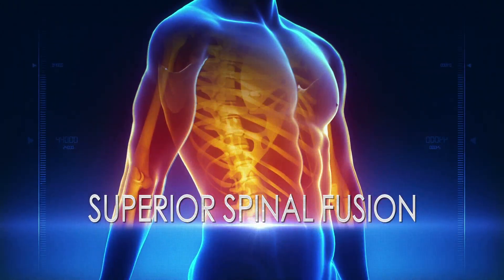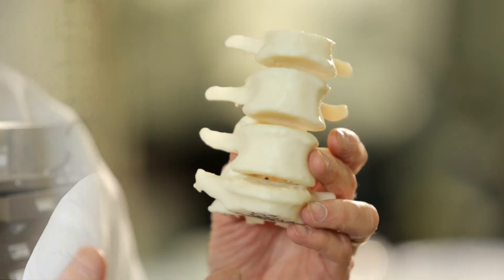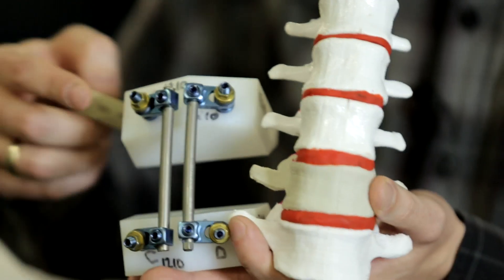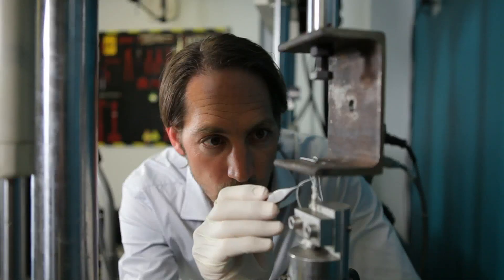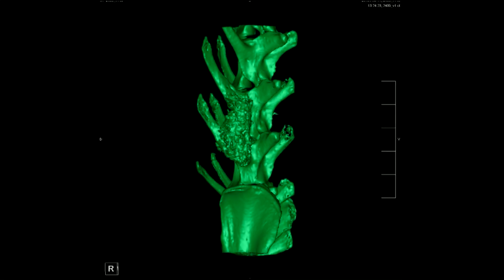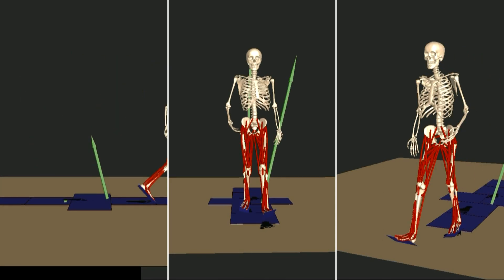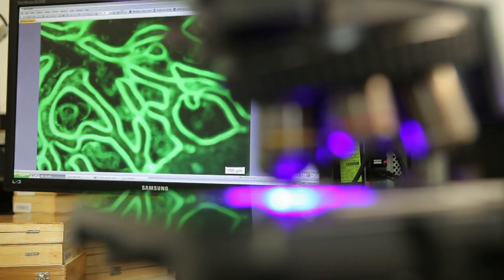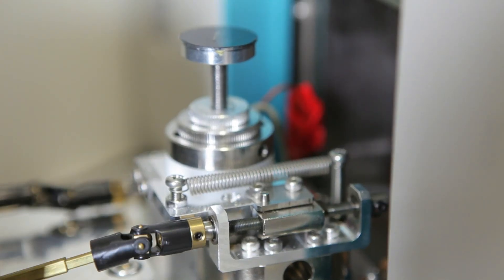Superior Spinal Fusion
Osteoarthritis is a condition that's often treated with spinal fusions to reduce pain.
The idea is to limit the motion between adjacent vertebrae. There are heaps of ways to do this with implantable devices like these crews and rods. But it's surgically complex, and the results are not always successful. This UNSW Australia innovation is a device that fuses the spine and controls motion.  It's technology that will not just lead to one single, implantable device for surgery. It lends itself whole family of implantable devices and instrument for spinal conditions.

UNSW on You Tube
The place for innovative ideas. News and research from UNSW, Australia's leading university focused on science, technology and the professions, enriched by the perspective of the humanities.